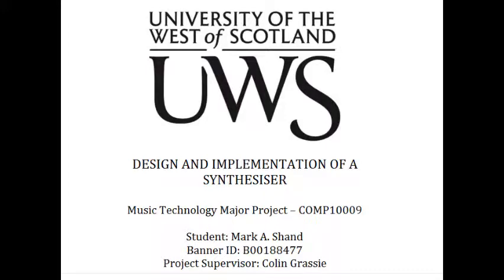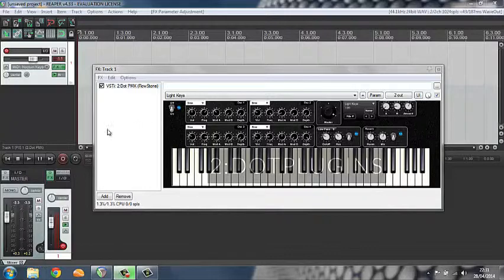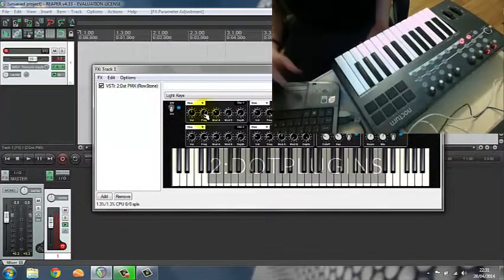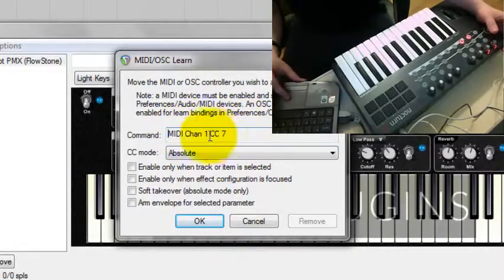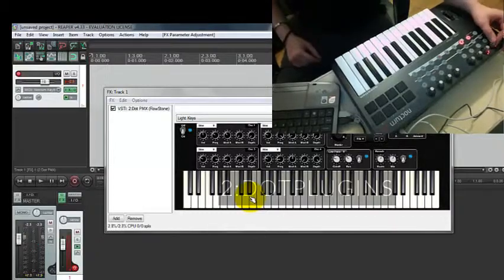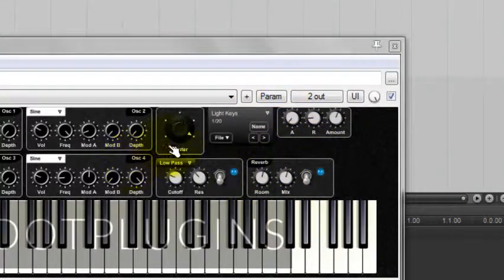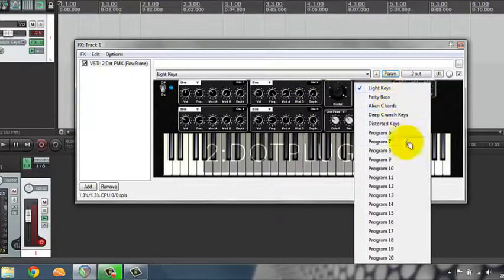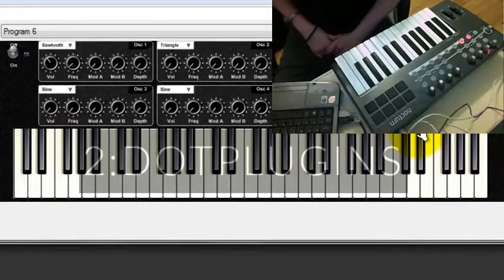2:Dot PMX - Mapping MIDI Controls in Reaper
A short tutorial detailing how to map midi hardware controls to the 2:Dot PMX Synthesiser in the DAW Reaper.

Music featured courtesy of 294 Records.